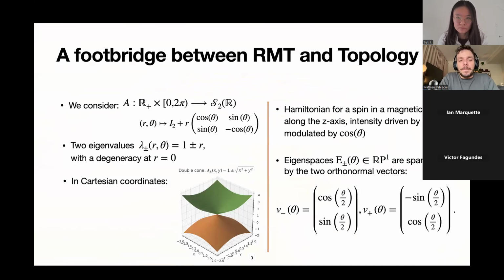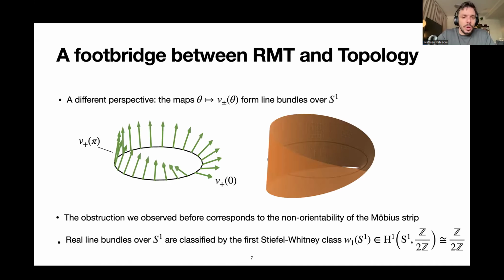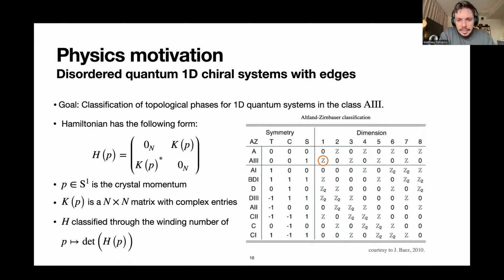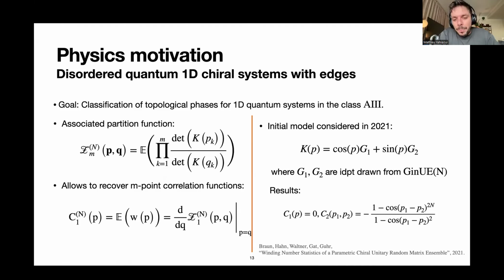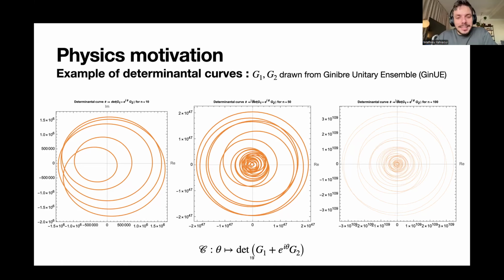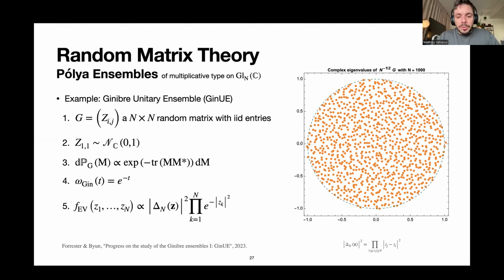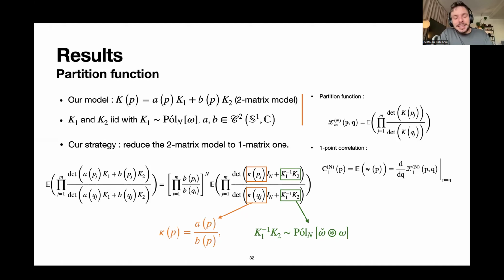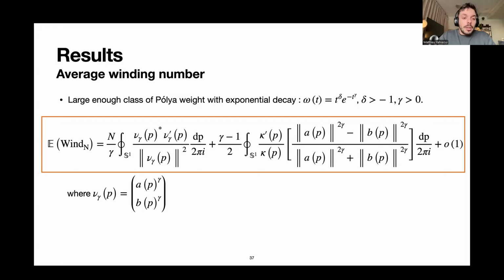Net permutations in random spectral flows and winding numbers for 2-matrix models-Mathieu Yahiaoui